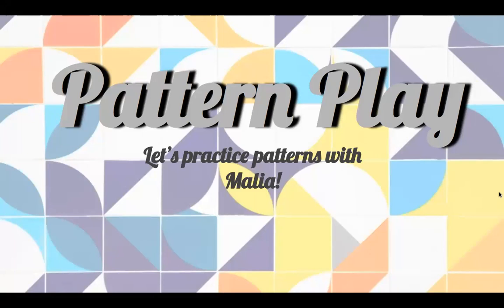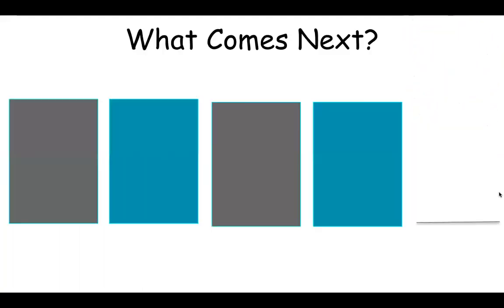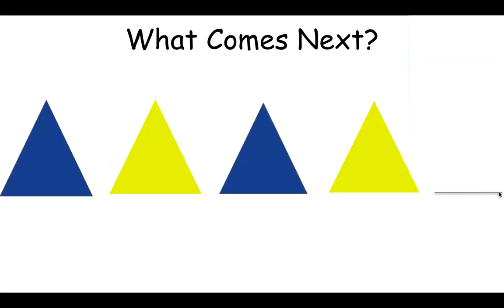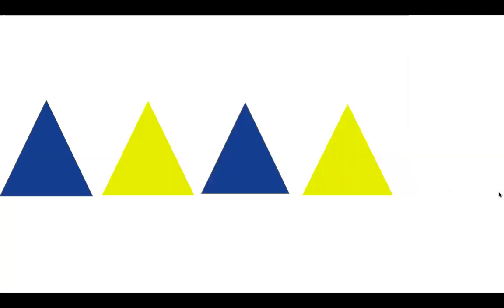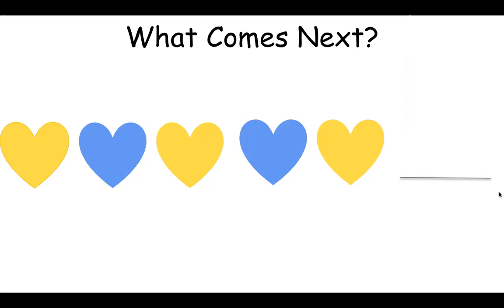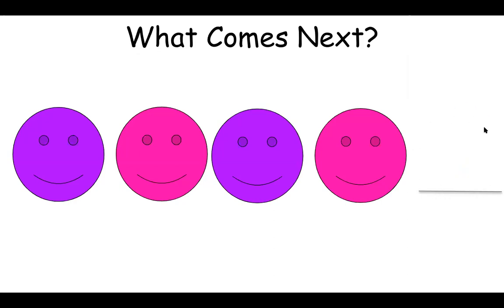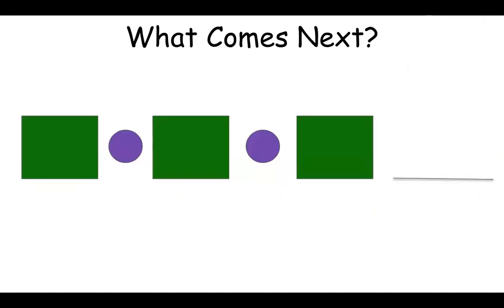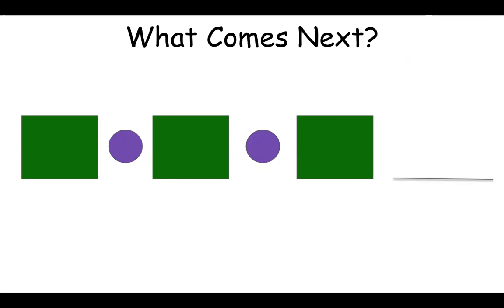Pattern Play 1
Join Malia as she practices patterns of same shapes with different colours!